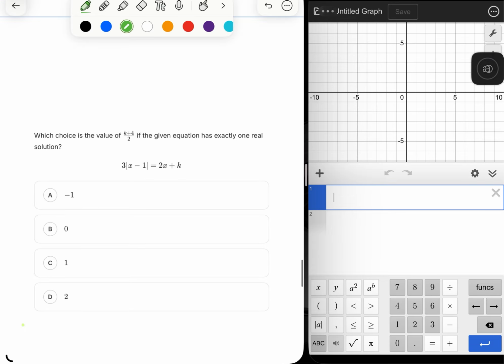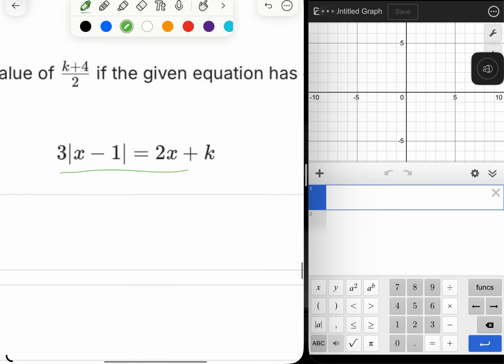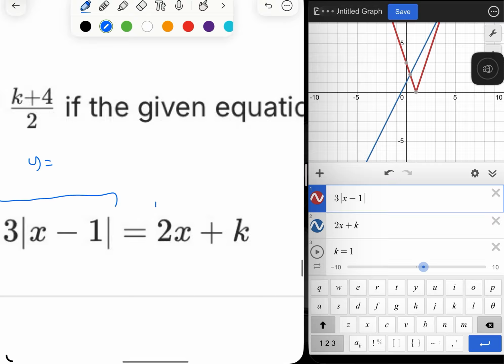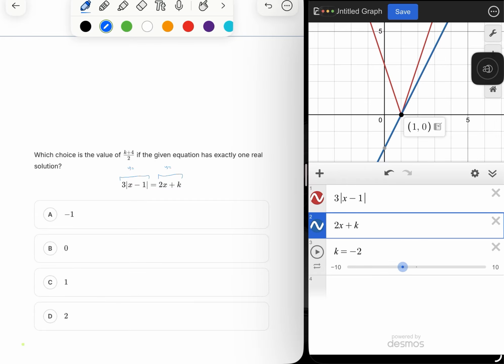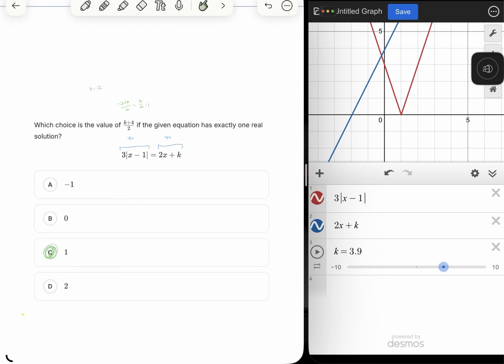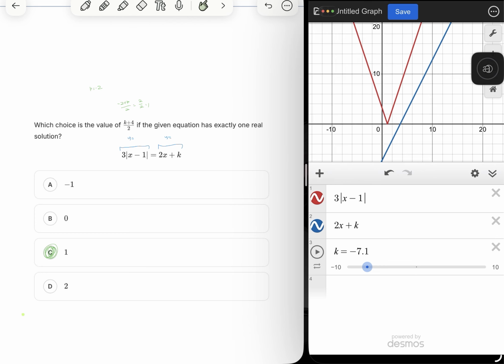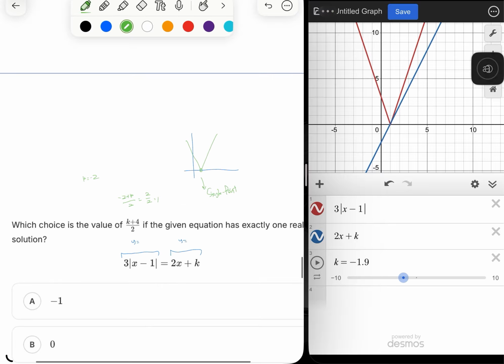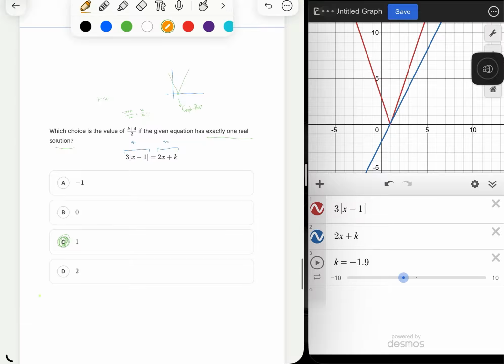The Single-Point Lock: The SAT Absolute Value Trick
Absolute value questions can look intimidating, but one key observation can make them surprisingly simple.

In this video, Piyush introduces the Single-Point Lock, a framework for solving SAT absolute value problems by recognizing when the vertex becomes the critical point. Instead of relying on trial and error, you'll learn how to identify the locked point, simplify the algebra, and solve challenging SAT questions with confidence.

Topics Covered:

SAT Math
Absolute Value
The Single-Point Lock
Algebra Strategies
Digital SAT Shortcuts

Learn how to recognize this pattern quickly and apply it to similar SAT questions to save both time and effort on test day.